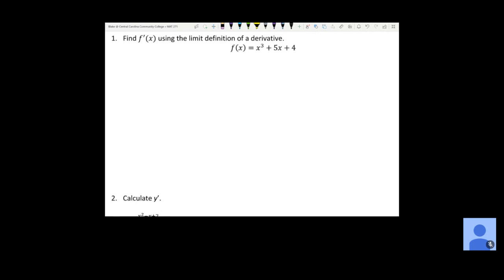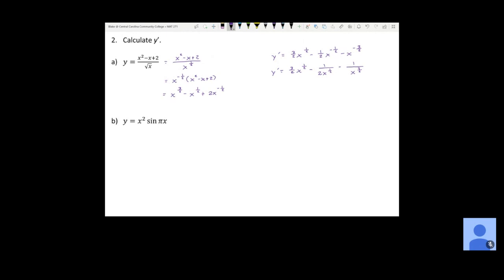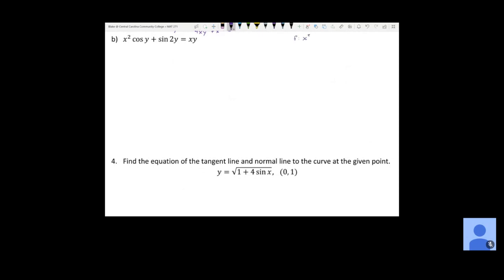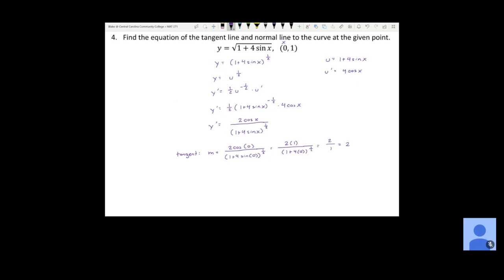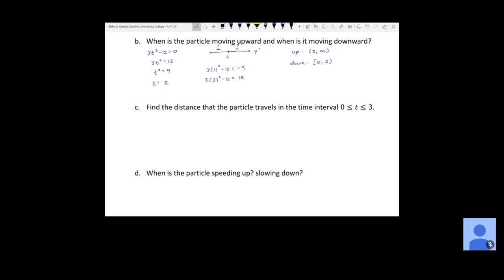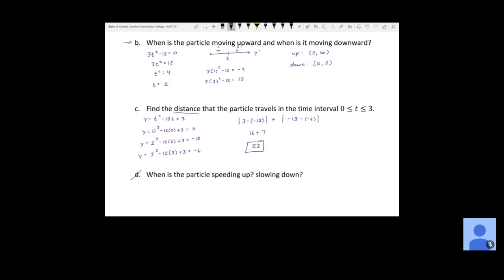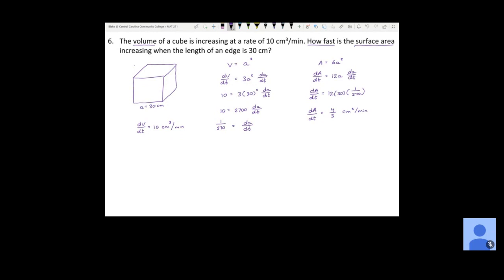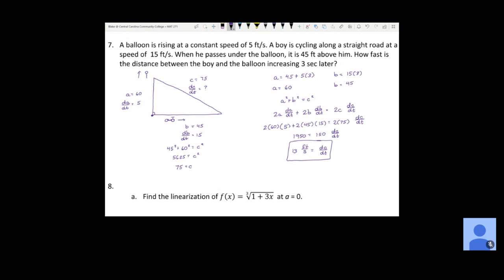MAT 271 LC1 6 9 21